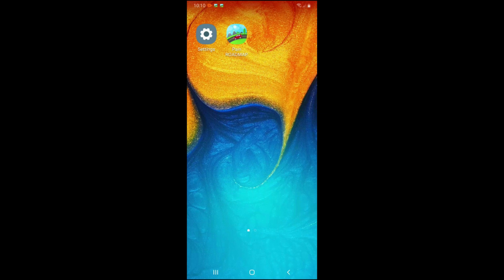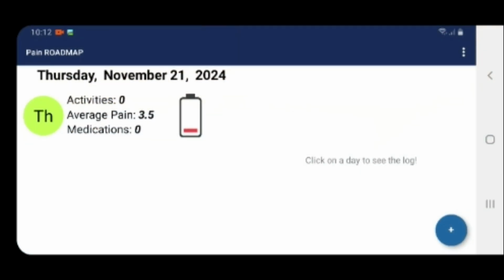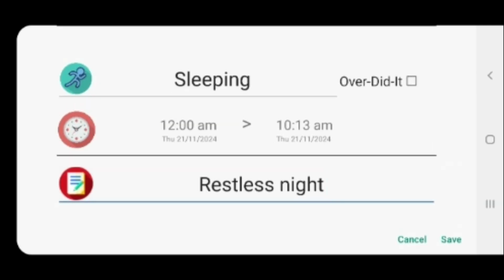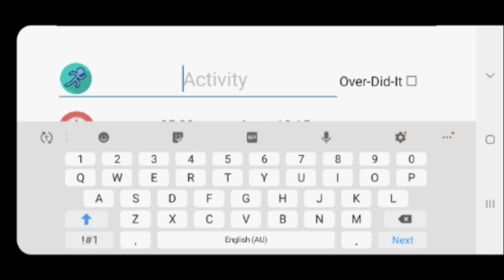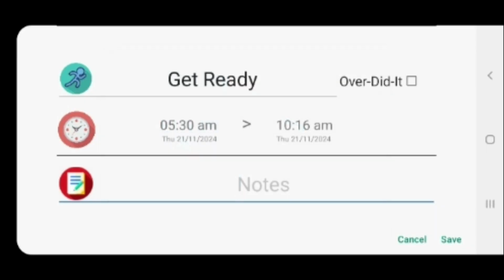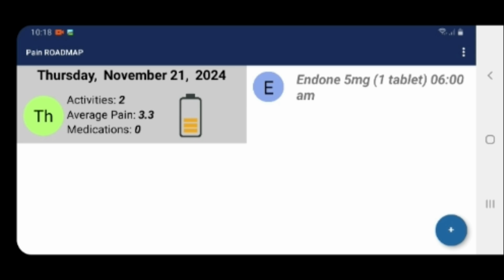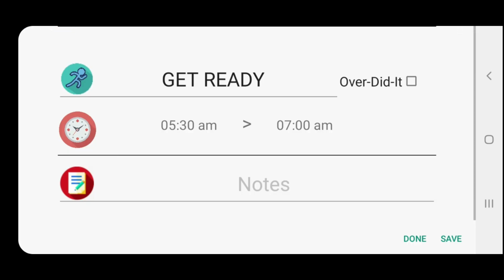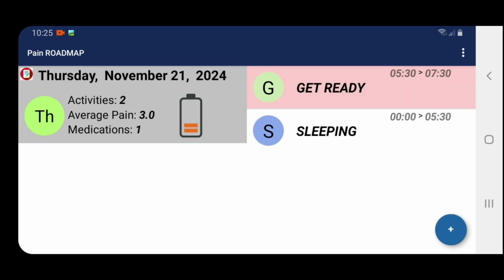Pain ROADMAP app demonstration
A video demonstration of the Pain ROADMAP app